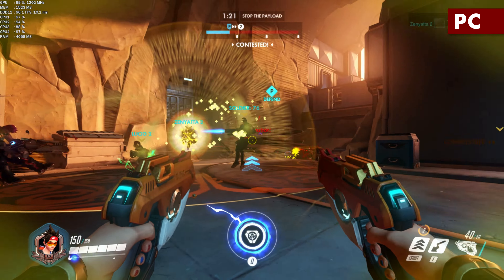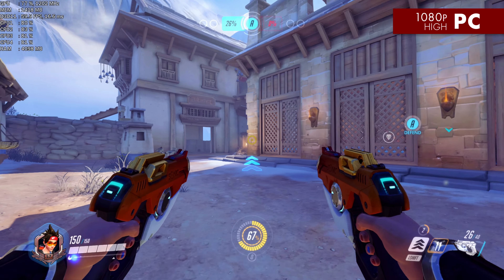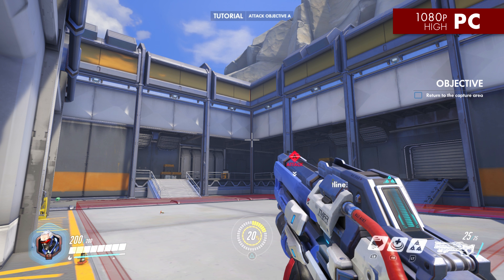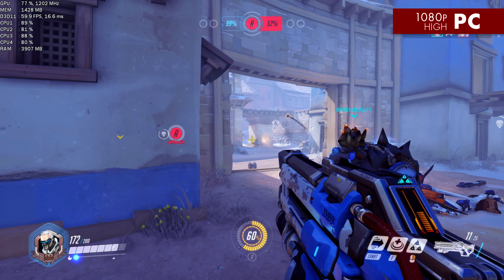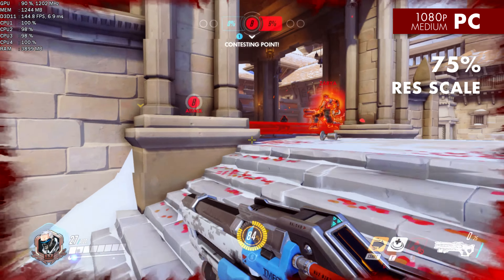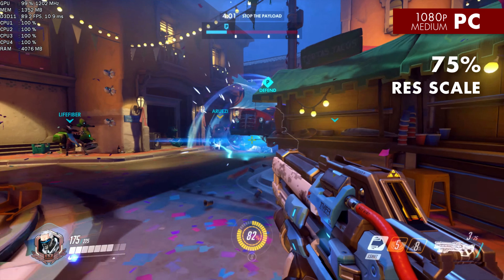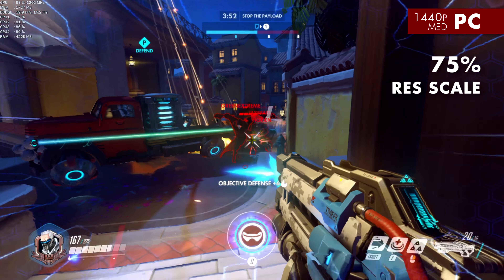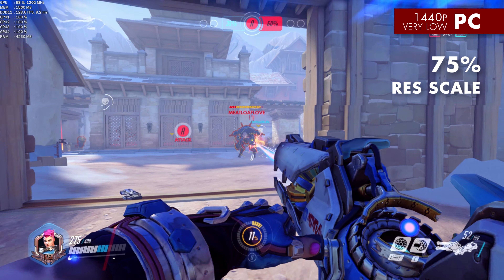Overwatch - $375 PC vs PS4? - Overwatch on The Potato Masher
The Potato Masher is a $375 budget PC build from late 2014, designed to compete with the PS4 for the rest of its lifecycle. Here are its specs:
8GB DDR3 memory
MSI GTX 760 2GB
320GB Samsung Spinpoint HDD